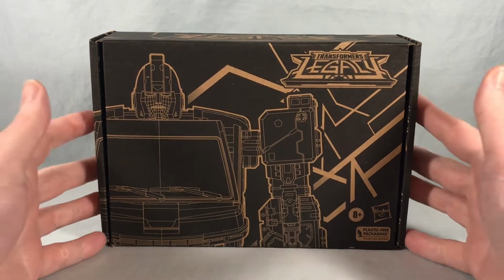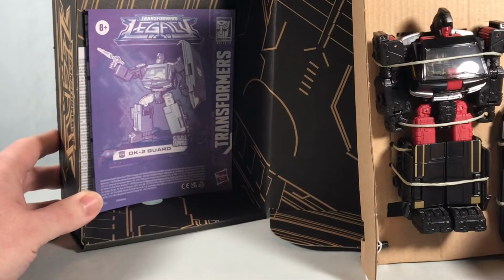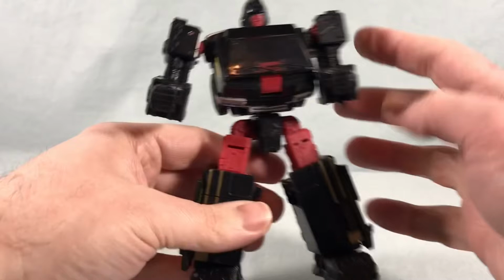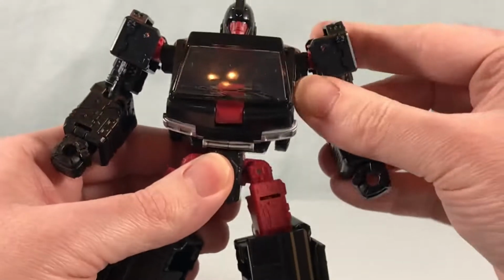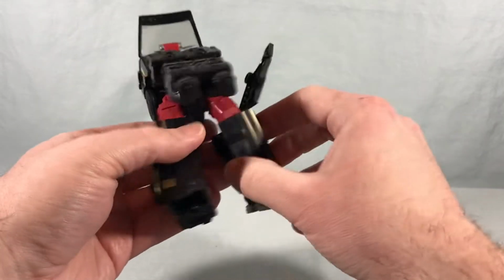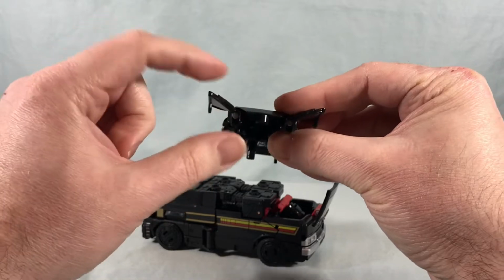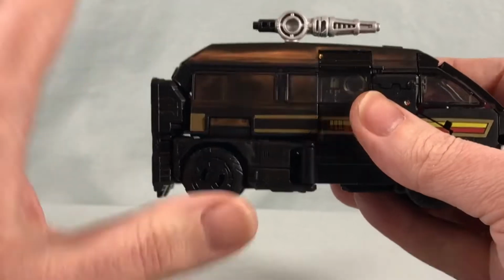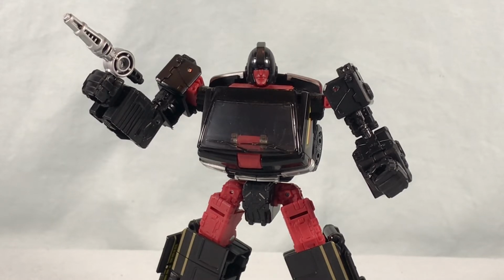Transformers Legacy Deluxe Class DK-2 Guard Review